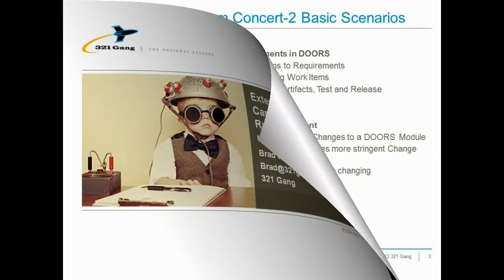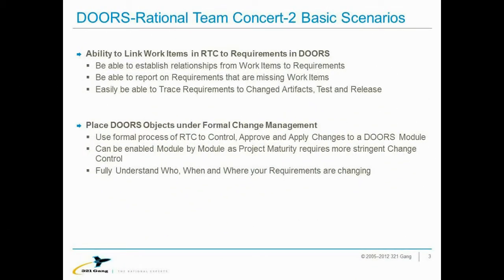321 Gang: Extending DOORS Capabilities with Rational Team Concert using OSLC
Brad Ebert, 321 Gang Technical Consultant, discusses the ability to link work items in Rational Team Concert and placing DOORS objects under formal change management. This webcast aired on January 14, 2013.

321 Gang provides IBM certified-training curriculum, consulting, and mentoring in how to use IBM Rational products most effectively to meet your needs and help you optimize your investment in your software tools. We are an IBM-certified Business Partner and software reseller. Our consultants have expertise in the following Rational products:

Rhapsody
ClearCase/MultiSite
ClearQuest/MultiSite
RequisitePro
DOORS
Rose & Rose RealTime
Test RealTime
Build Forge